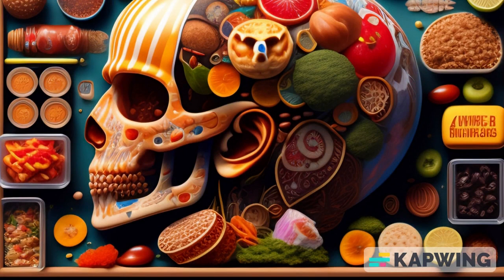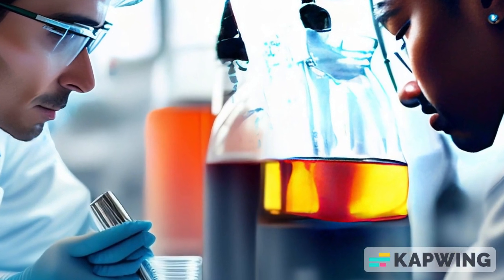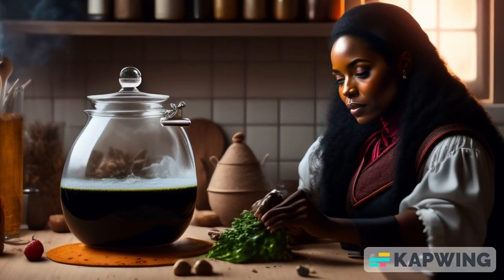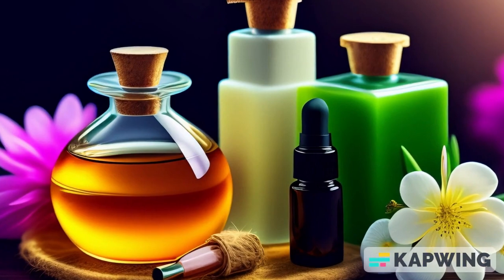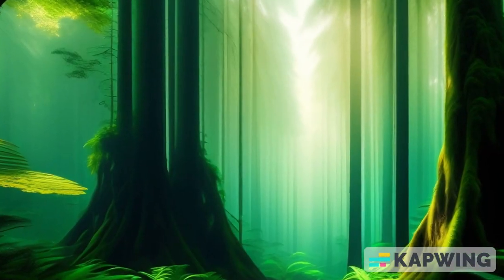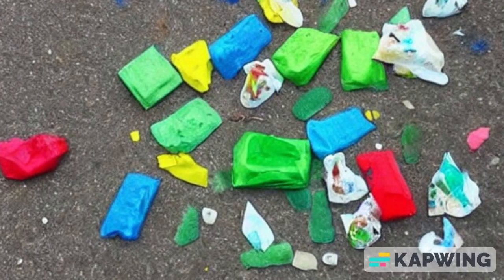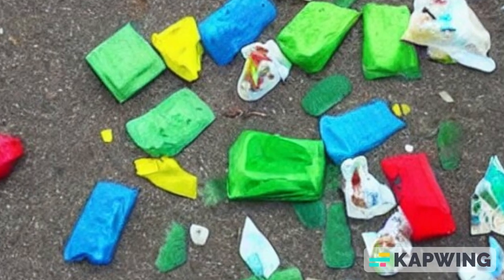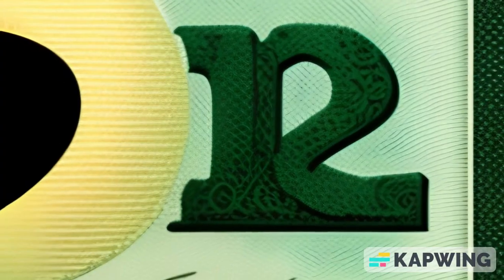DIY Natural Products: How Making Your Own Can Benefit Your Health, the Environment, and Your Wallet!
Save money, reduce waste and take control of ingredients. Follow us for easy recipes, tips and tricks.